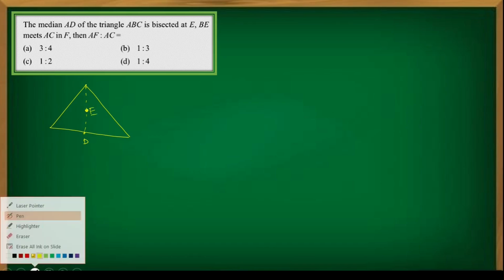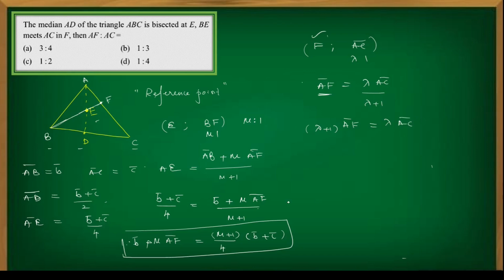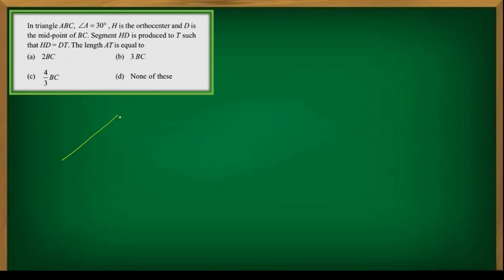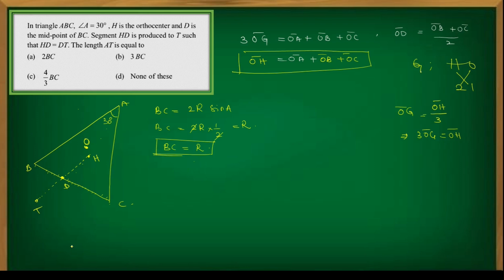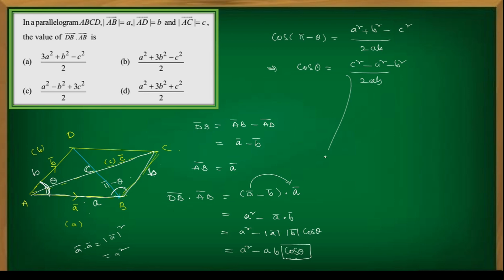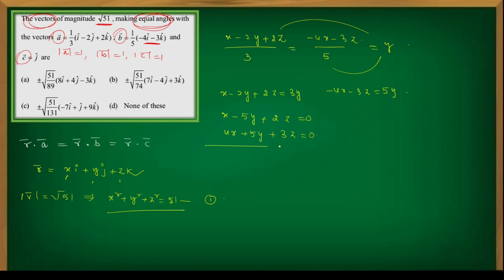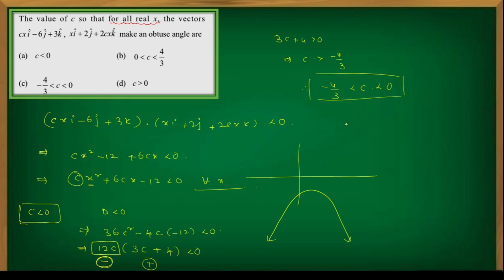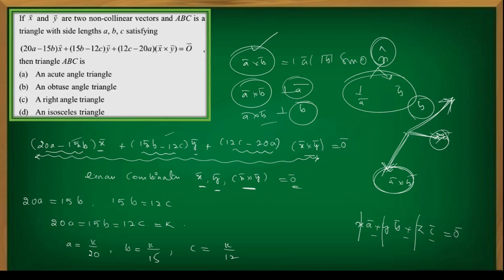Vectors Revision Through Problems 1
In this video, we revise the Vectors chapter through a series of problem-solving exercises tailored for IIT JEE 2025 aspirants. Whether you're preparing for JEE Main or JEE Advanced, this session will help reinforce vector concepts such as dot product, cross product, vector addition, unit vectors, and more!

Dot & Cross Product

Application-based Problems

Tricks to solve vector problems faster

📝 Perfect for students revising Class 11 Physics or targeting JEE Mains & Advanced.